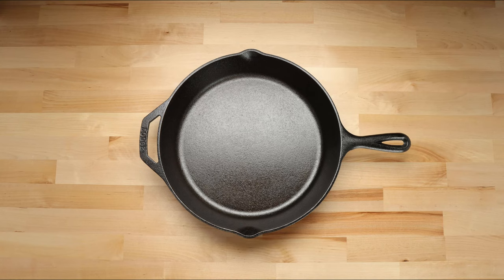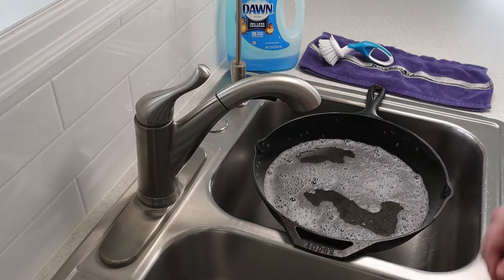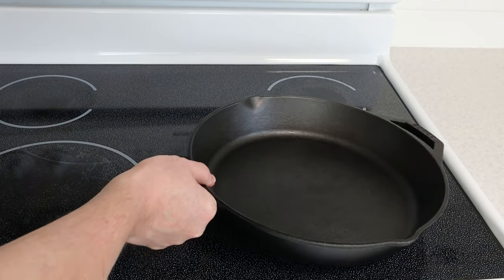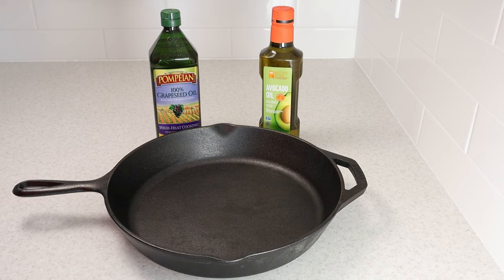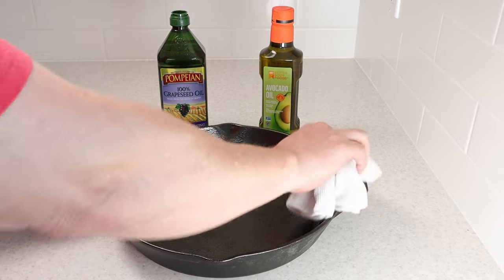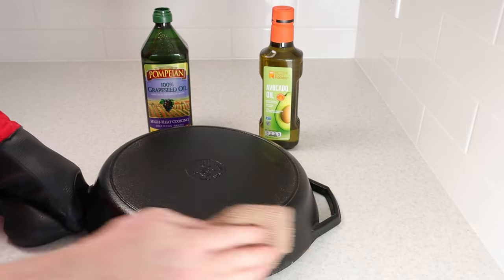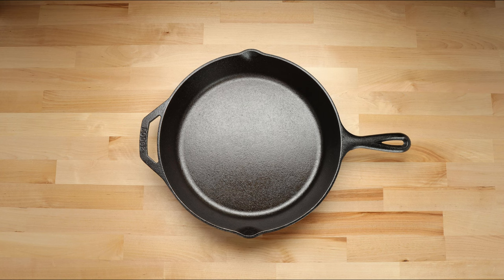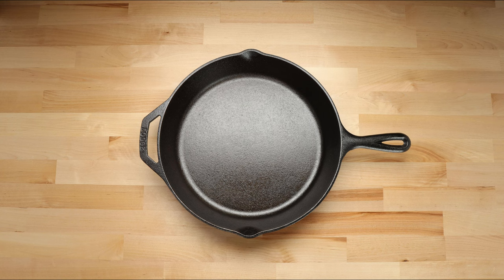How To Season a Cast Iron Skillet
Grapeseed Oil
Avocado Oil
Chainmail Scrubber
Lodge Cast Iron Skillet